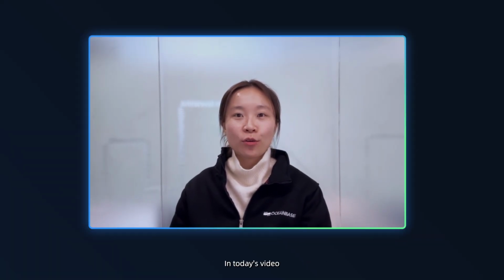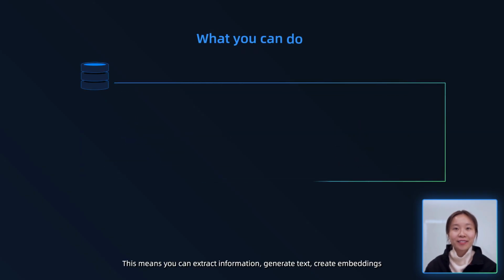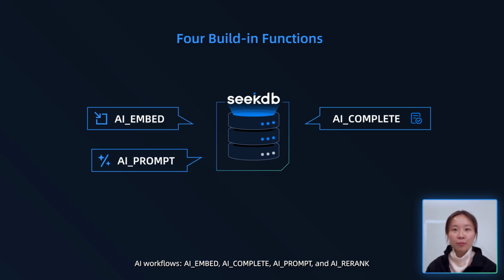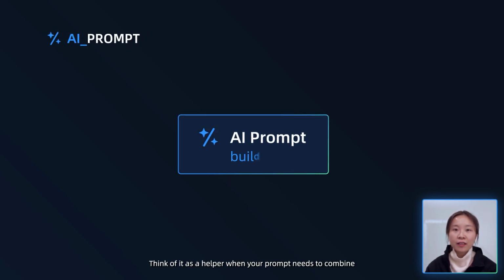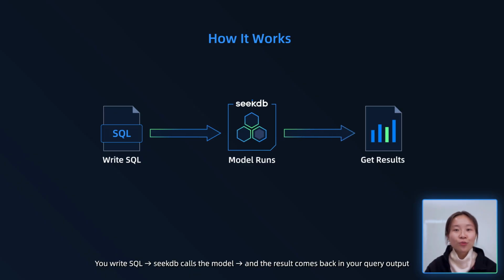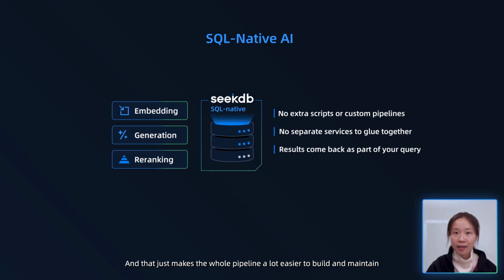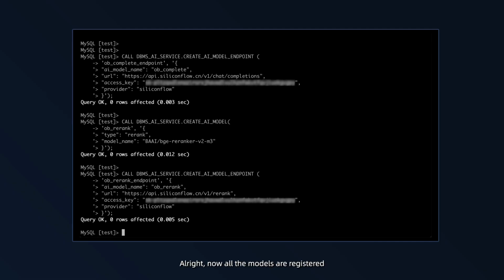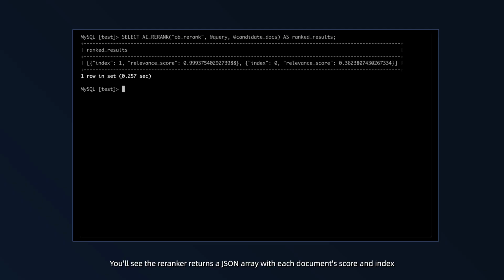AI Functions in seekdb: Build AI Workflows Directly in SQL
In this deep dive, we introduce seekdb's AI Function Service, a SQL-native way to integrate AI models directly into your database workflows.

If you've ever tried to add LLMs to an application, you know the usual setup: external services, data moving in and out of the database, and separate pipelines just for AI. It works, but it's often complex, expensive, and hard to maintain.

seekdb takes a simpler approach.

With AI Function Service, AI models can be called directly from SQL using the built-in DBMS_AI_SERVICE package. Once models are registered, you can invoke them inside queries, no extra application code, no custom orchestration.

In this video, we cover:
● How seekdb exposes AI capabilities through SQL-native functions
● The four core AI functions: AI_EMBED, AI_COMPLETE, AI_PROMPT, and AI_RERANK

We also walk through a hands-on demo that builds a simple Q&A system entirely in SQL:
● Registering models and endpoints
● Generating embeddings inside the database
● Running semantic search and post-ranking
● Generating answers with a text-generation model
The result is an end-to-end AI workflow, embedding, retrieval, reranking, and generation, all expressed in SQL.
All the SQL commands shown in this demo are documented, so you can try the same workflow yourself.